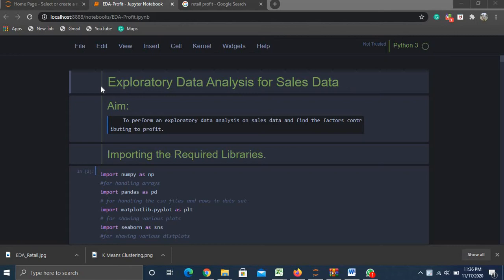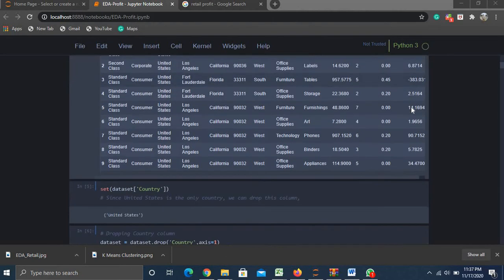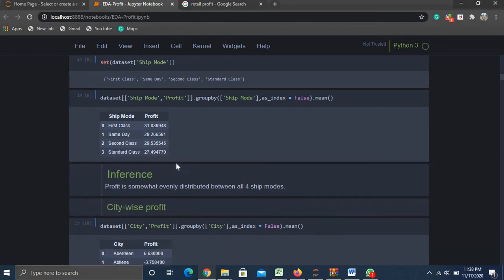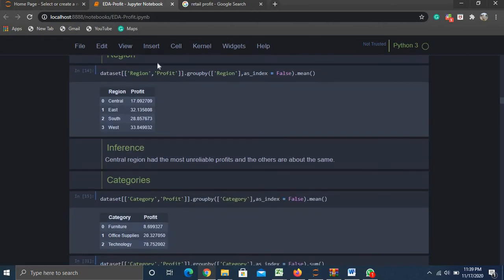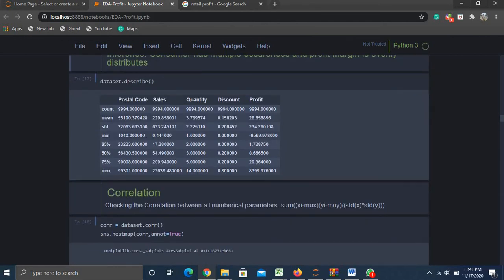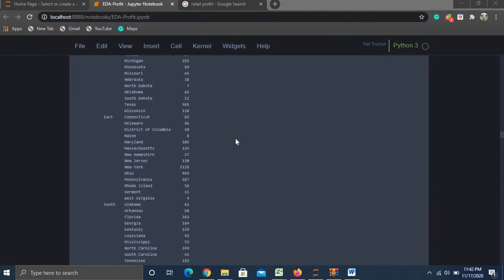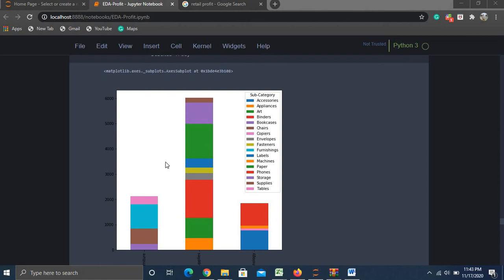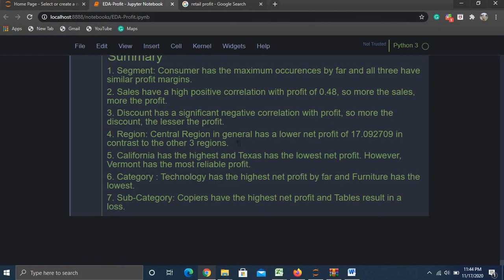Exploratory Data Analysis on Sales Data(Data science)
We are performing an exploratory data analysis on sales data and finding out which factors contribute to a profit. This is done in Jupyter Notebook in Python.